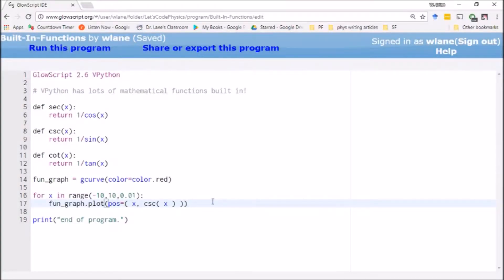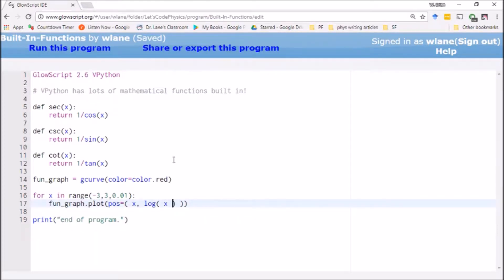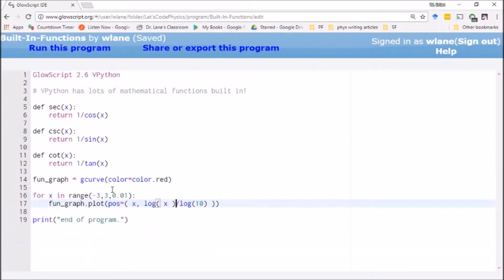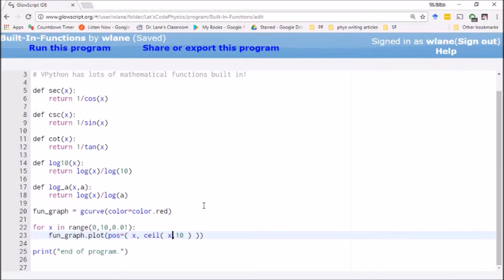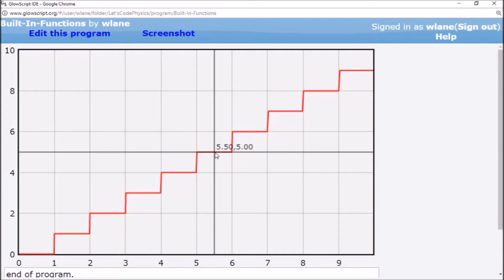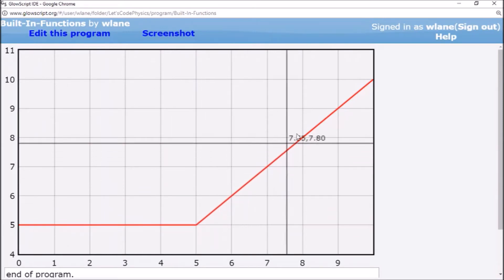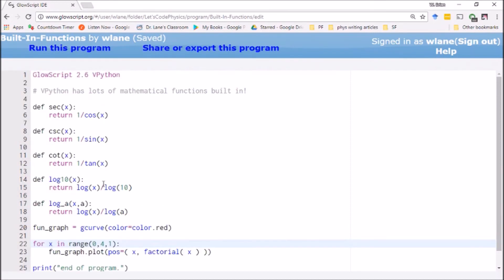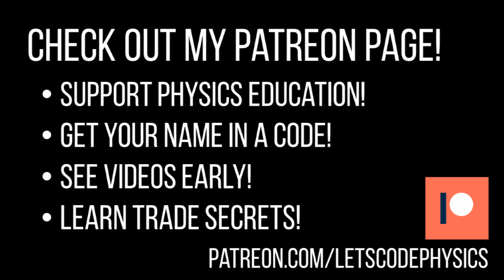VPython for Beginners 14 - Built-In Functions II (exponential, logarithm, rounding, max, min)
Sine Wave by LAFS from the Noun Project
exponential growth by Davo Sime from the Noun Project